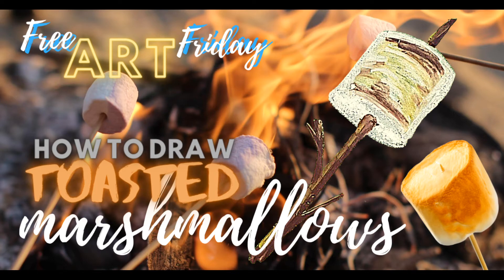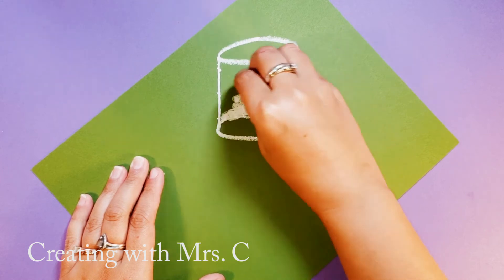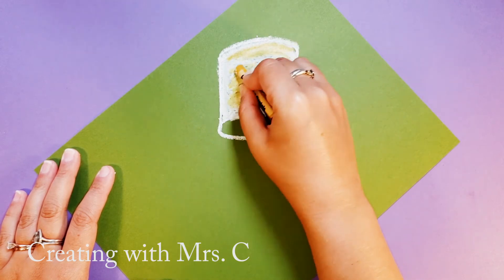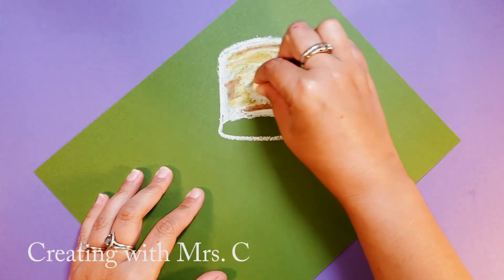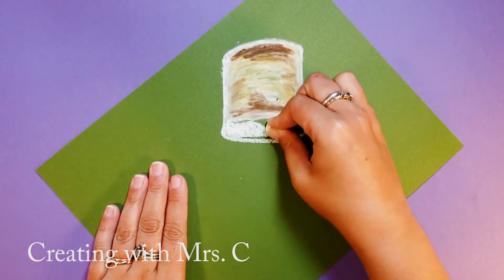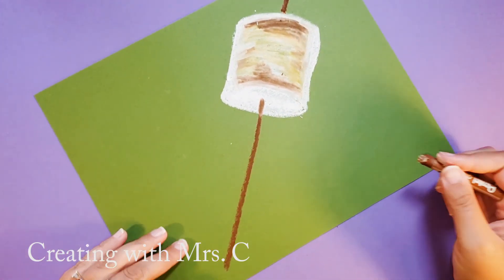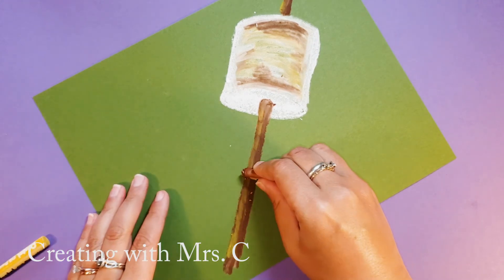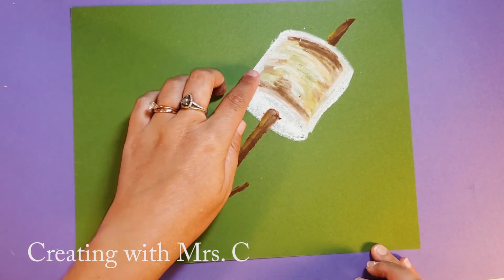How to Draw Toasted Marshmallows